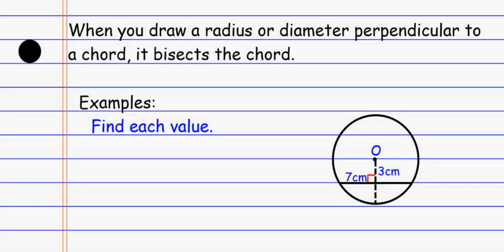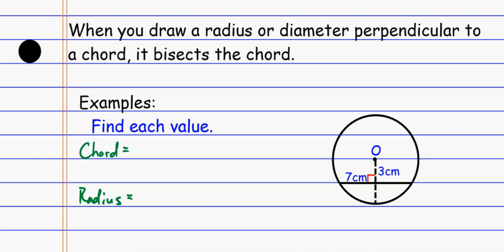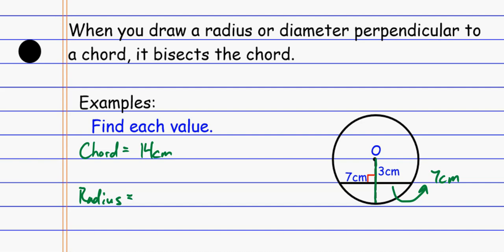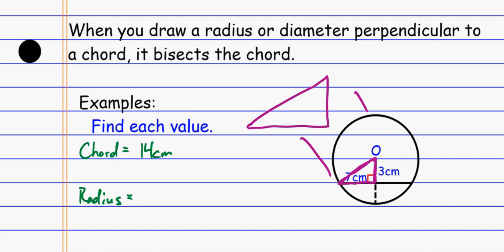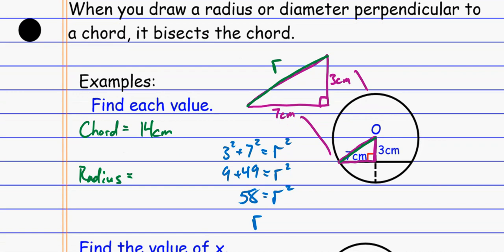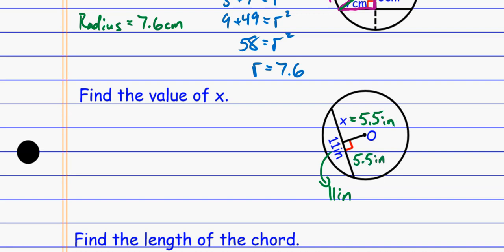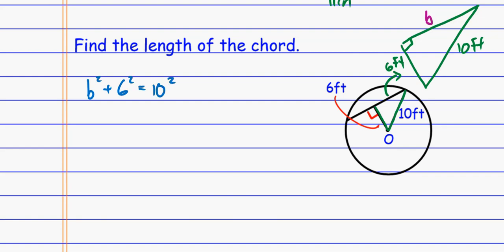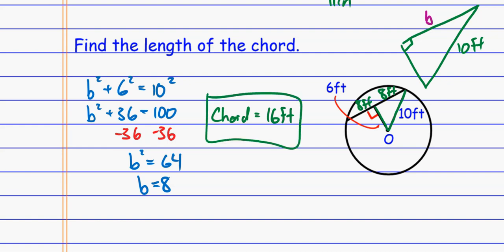App Geo Finding Measurements with Chords